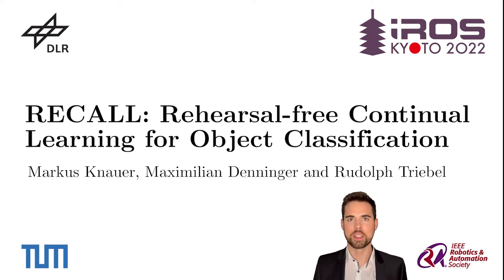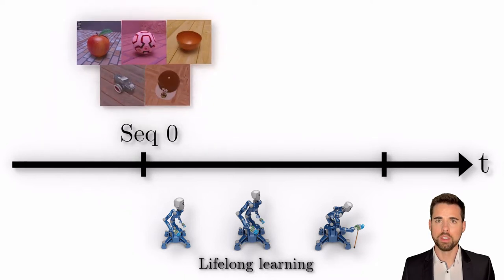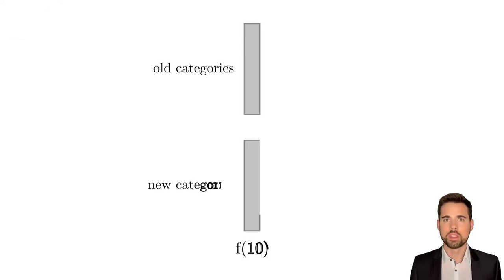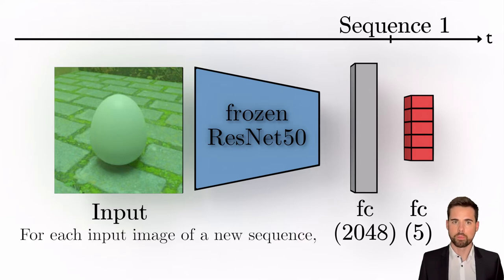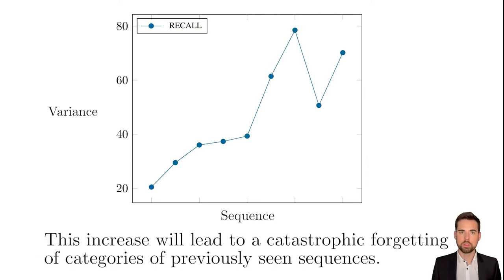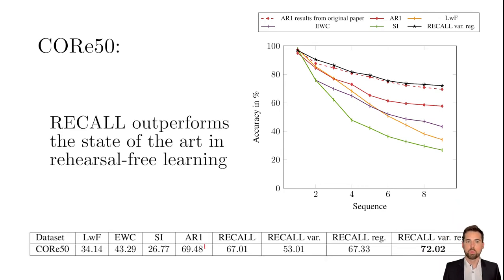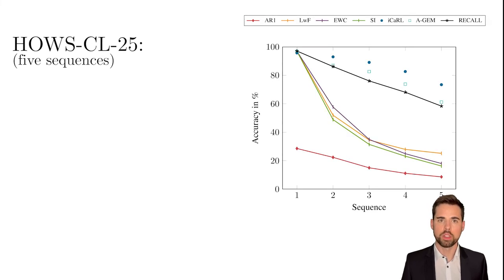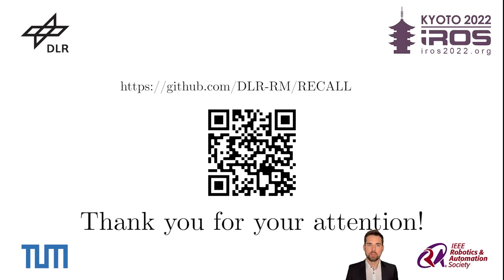RECALL: Rehearsal-free Continual Learning for Object Classification (IROS 2022)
RECALL is a new approach for lifelong robot learning or continual learning.
This work's paper was published at the IEEE International Conference on Intelligent Robots and Systems (IROS2022) in Japan.